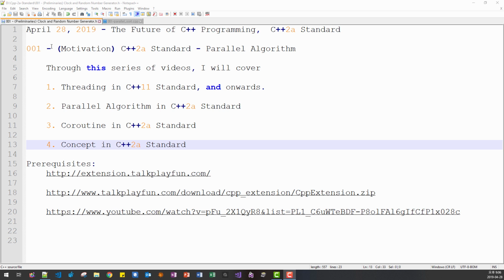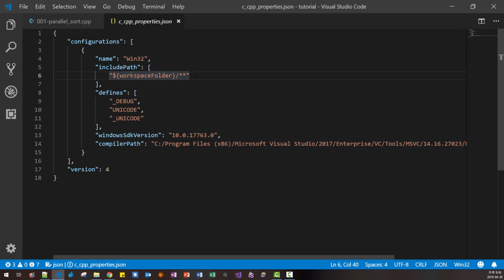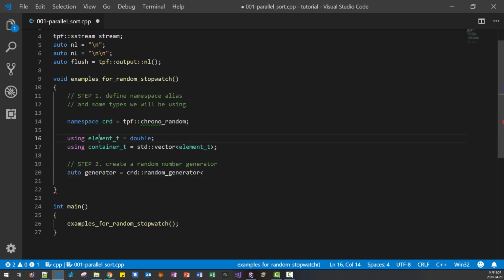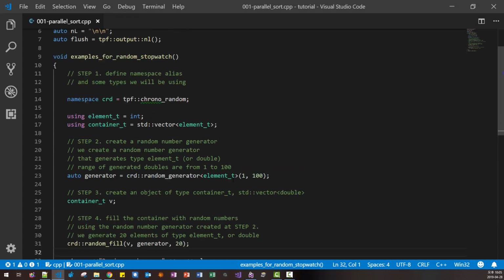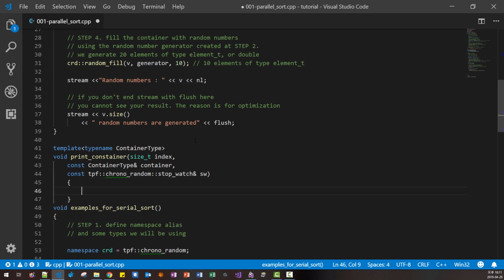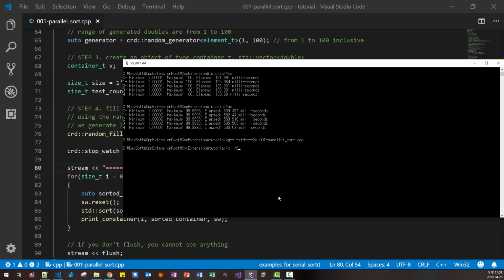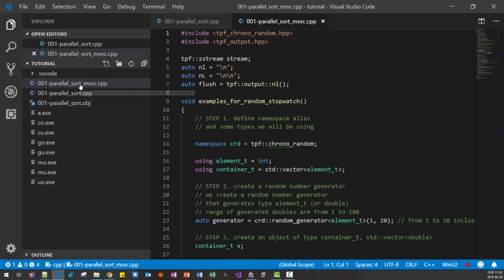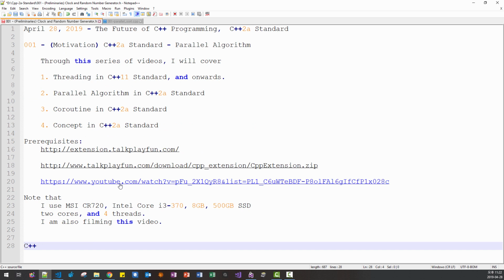C++2a Standard: Parallel Algorithm (001)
We will learn how to sort in parallel using C++2a Standard Parallel Algorithm.

Through this series of videos, I will cover

 1. Threading in C++11 Standard, and onwards.

 2. Parallel Algorithm in C++2a Standard

 3. Coroutine in C++2a Standard

 4. Concept in C++2a Standard

Note that
 I use MSI CR720, Intel Core i3-370, 8GB, 500GB SSD
 two cores, and 4 threads.
 I am also filming this video.

C++2a Standard will is VERY MUCH DIFFERENT from C++17.